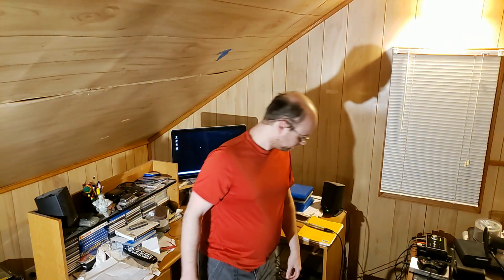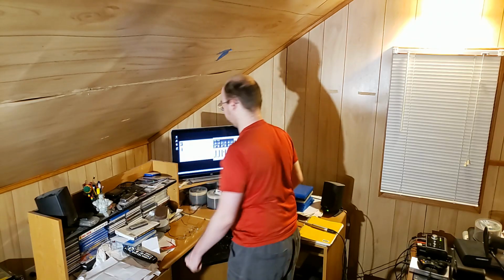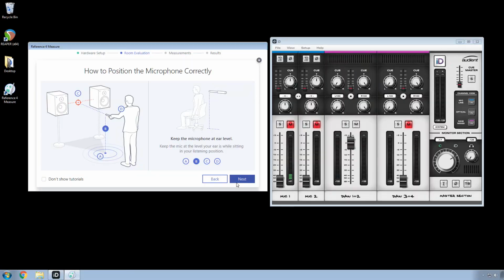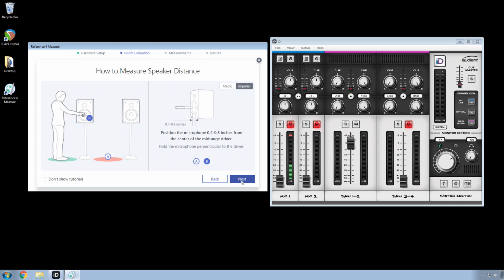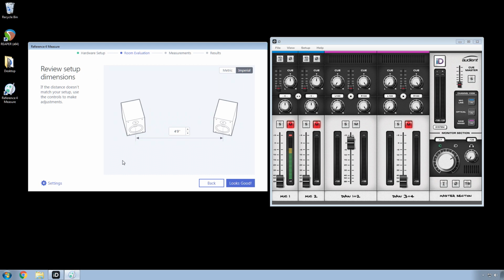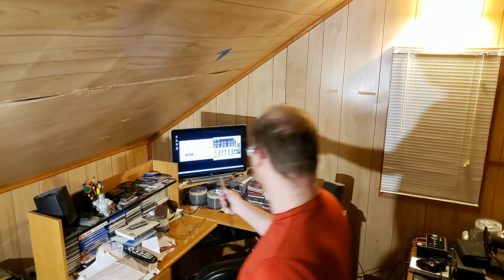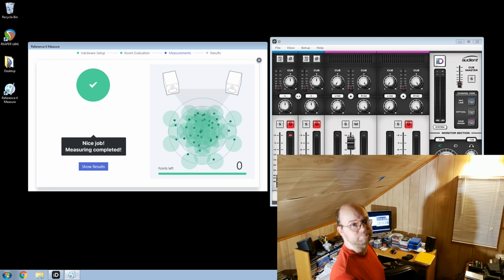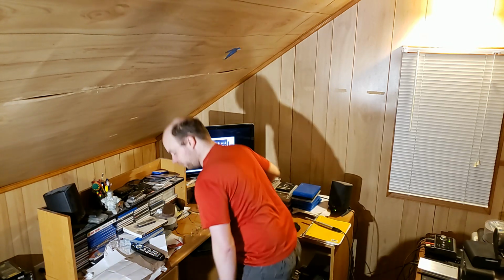Real Time Sonarworks Reference 4 Measurement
Adam shows how easy it is to use the Reference 4 speaker/room calibration software. The only cuts are when the camera stopped working.for about 15 seconds.